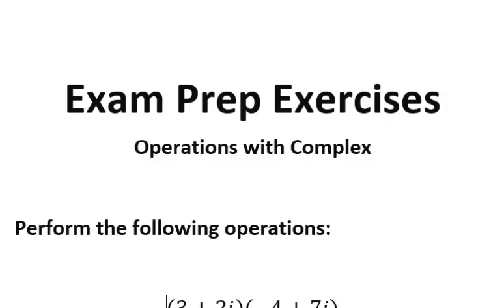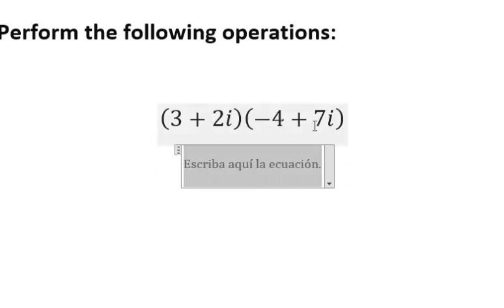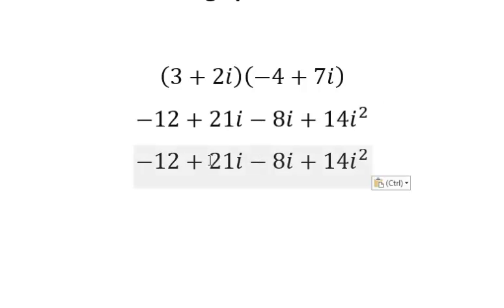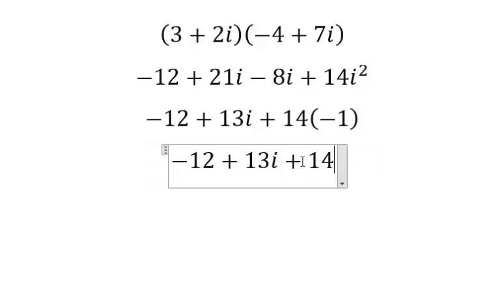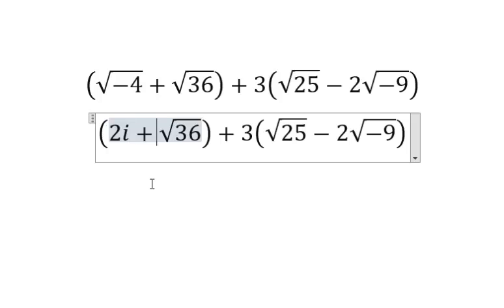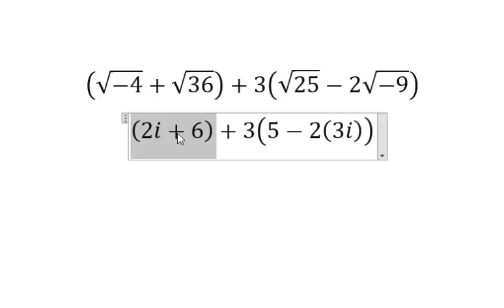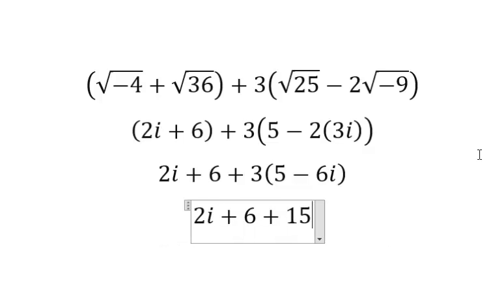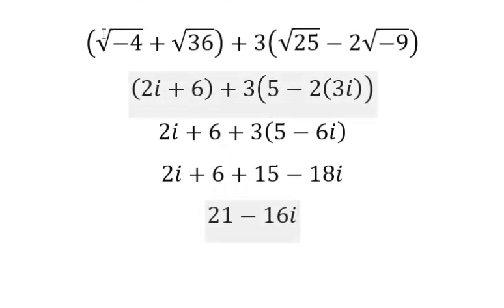Study Guide - Complex A